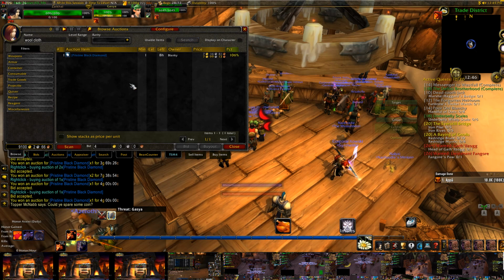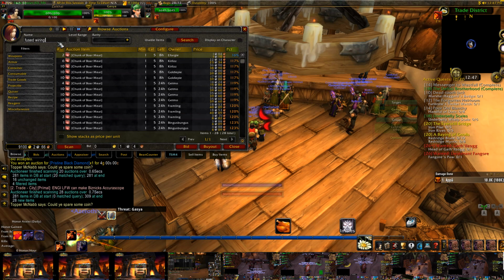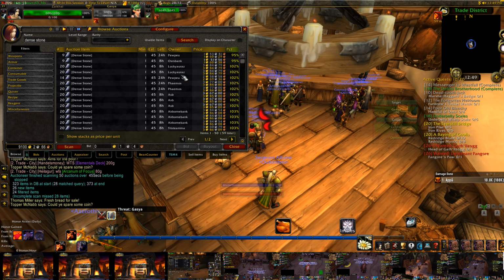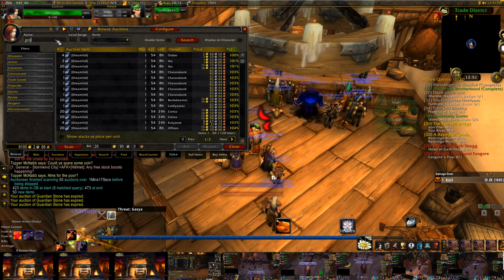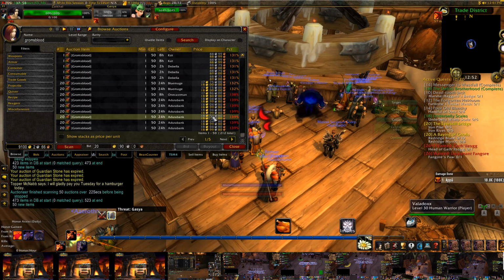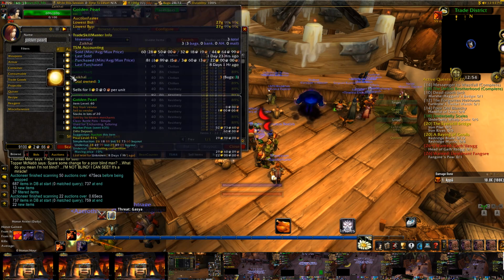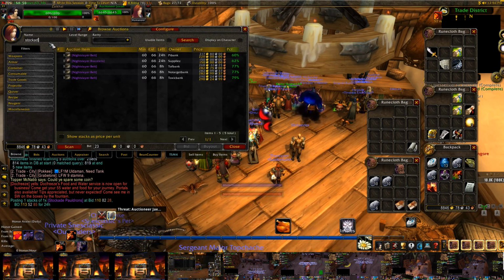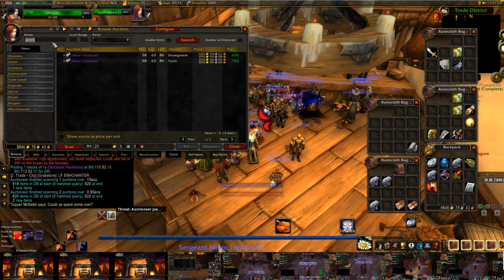WoW Classic AH Tips - Best Items to buy on one faction & sell on the other for profit